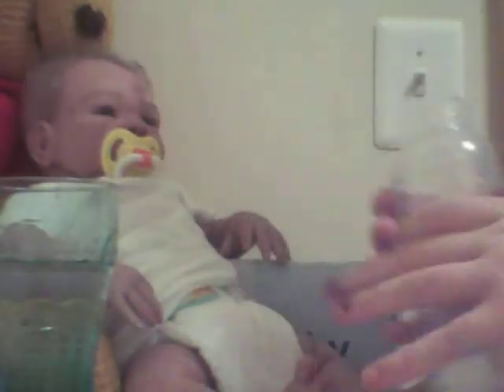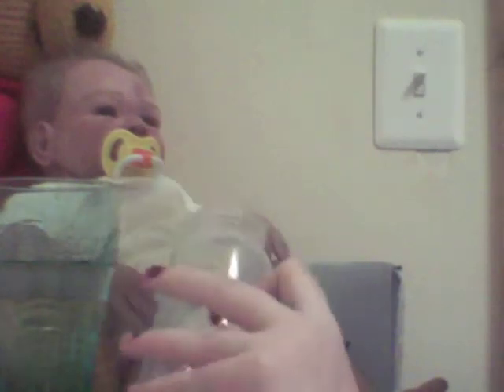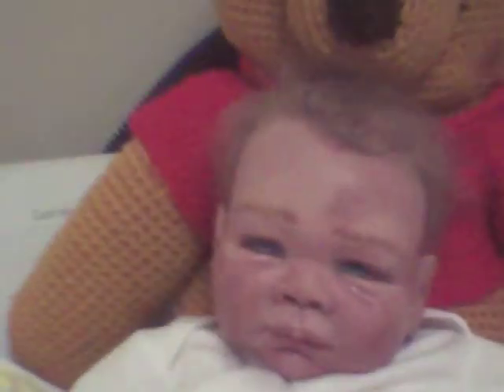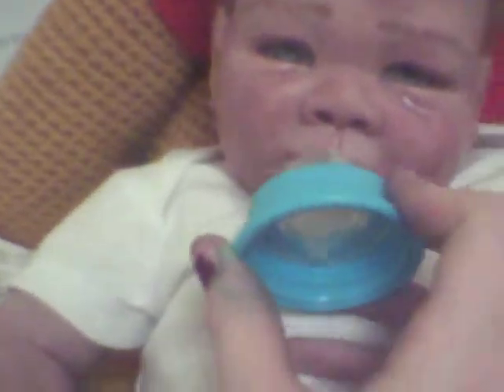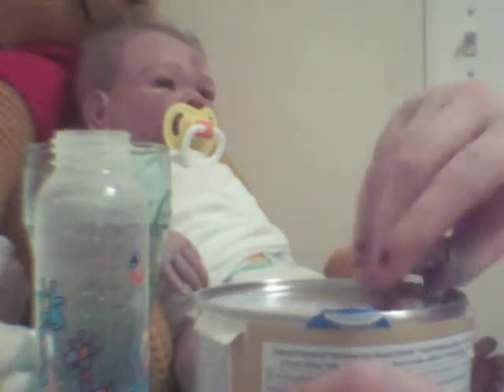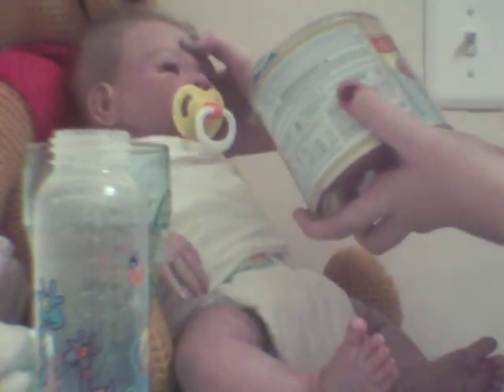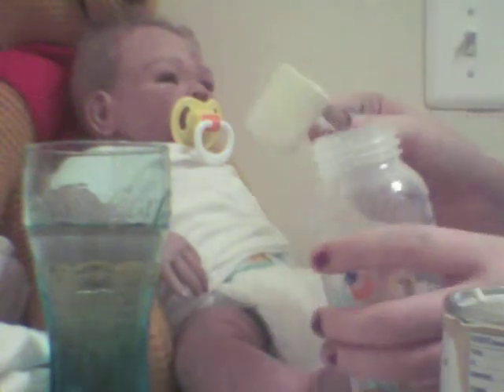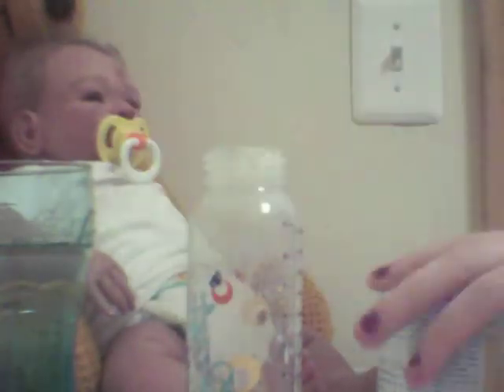MAKING ISAIAH A BOTTLE